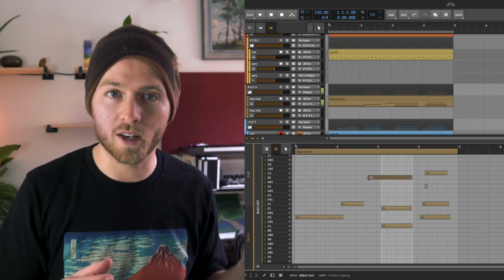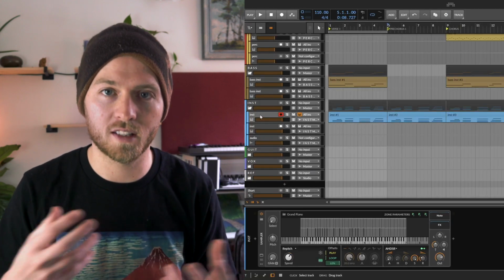Music Production Vs. Mixing - Are They the Same in 2021?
We need to examine whether mixing and music production need to be separated -- especially during a time when most producers and artists mix and even master their own music. Can we do it all together and maximize our content on Spotify and Apple Music?

In this video I break down the importance of separating the mixing and audio engineering phase from the music production and writing phase in order to retain your objectivity and better reference other songs for pro level releases. I break down the four stages of production, the four stages of mixing, and where these overlap.

Timestamps:

0:00​ Intro
0:59 Four steps of music production
1:32 Four steps of mixing
2:42 Why to separate mixing from production
5:20​ Outro